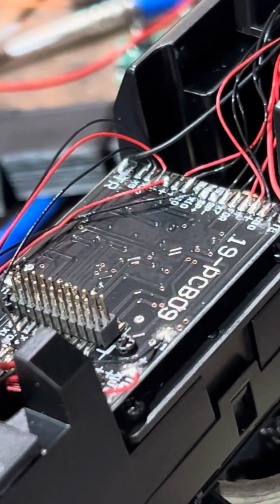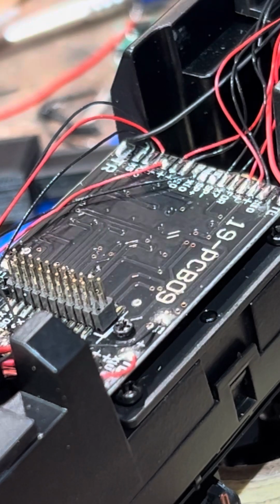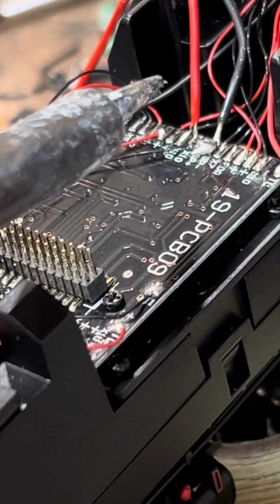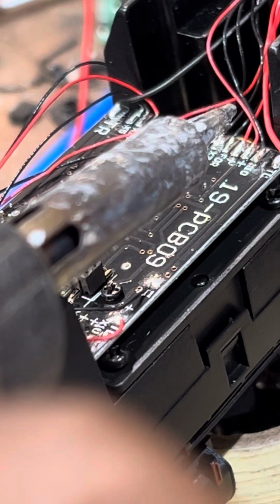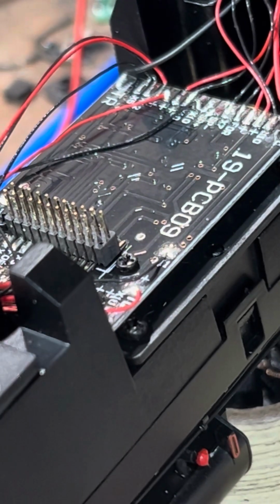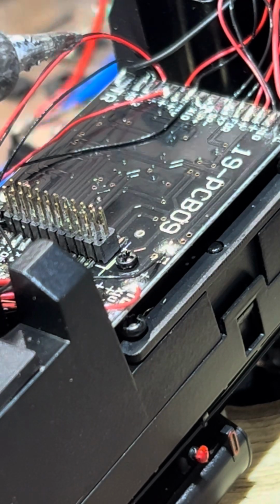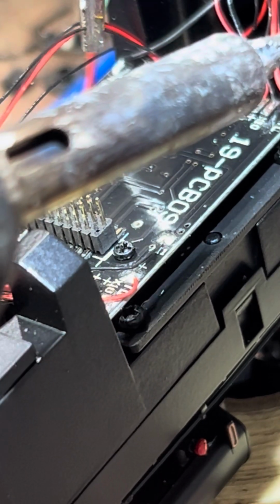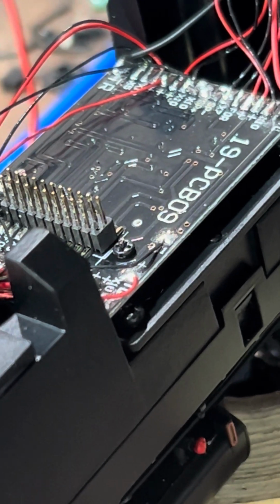Rapido HO scale sound speaker install into F59PH Metra part 1